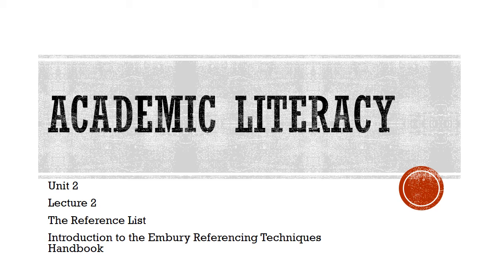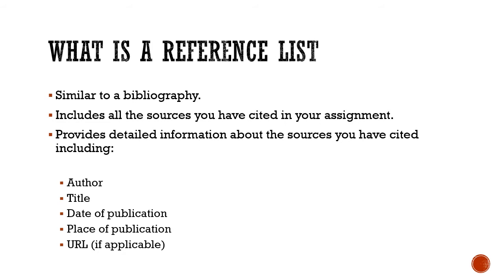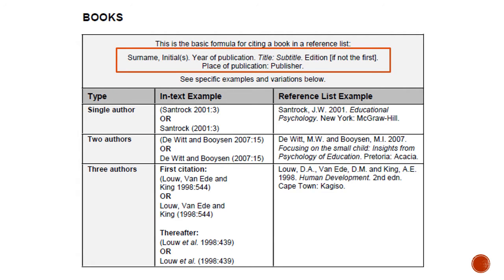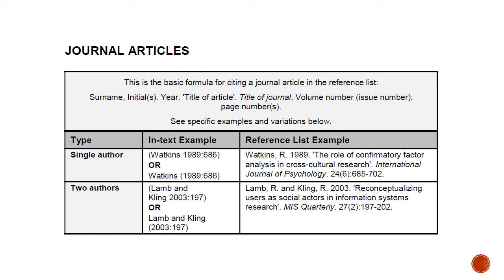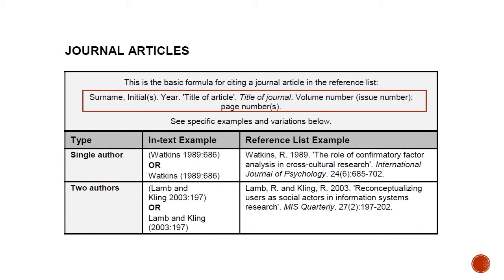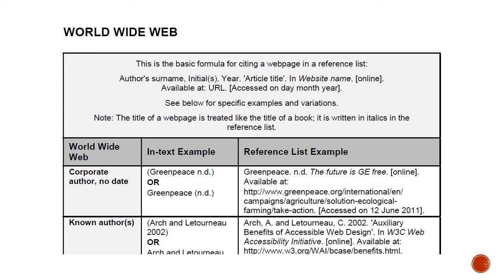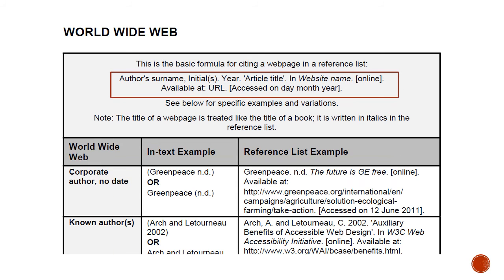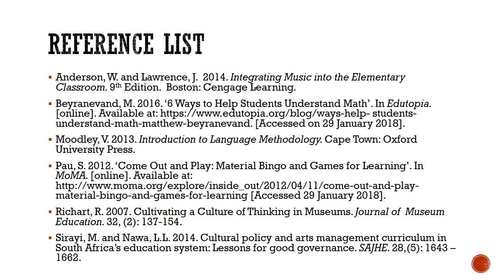ACL Unit 2 Video 2 How to reference